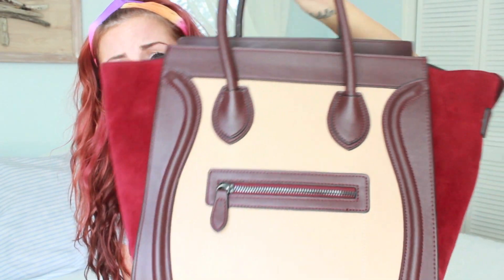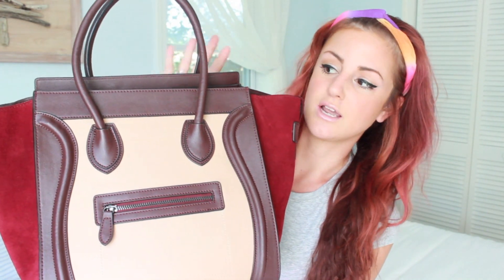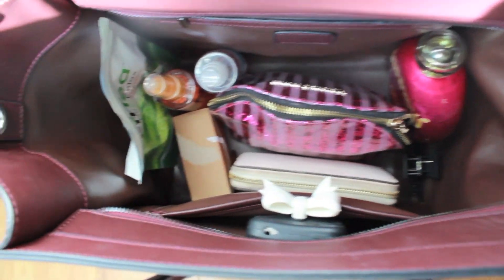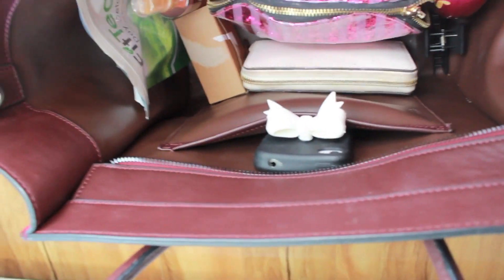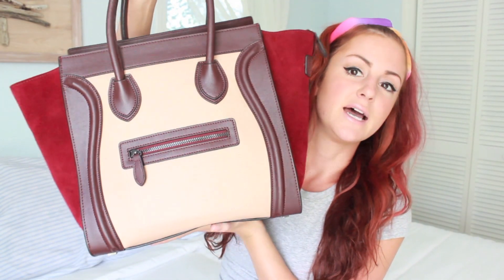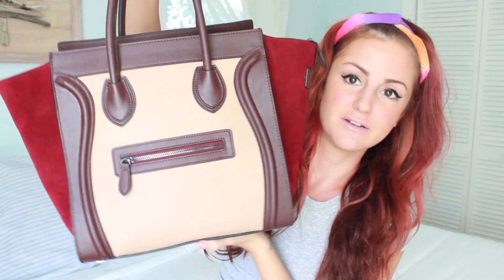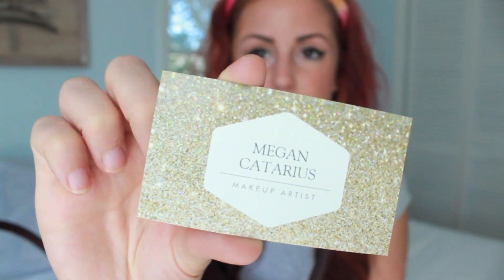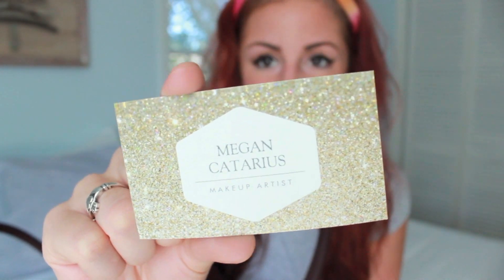BagInc.com Review | What's In My Purse?!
WARNING: I NO LONGER RECOMMEND PURCHASING FROM BAGINC. THEY GIVE YOUTUBERS VERY GOOD QUALITY BAGS TO TRICK SUBSCRIBERS INTO BUYING CHEAPLY MADE BAGS. I am so sorry if this has happened to any of you. I don't know why they would do this, and I don't know if it happens all the time but often enough for me to post this. Try another site loves! xo